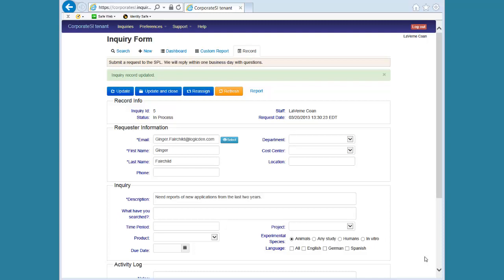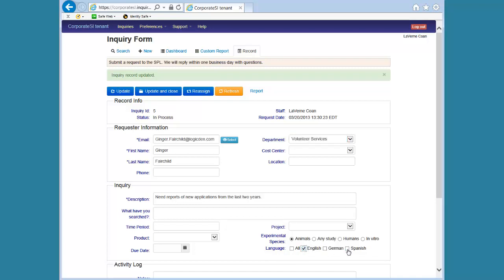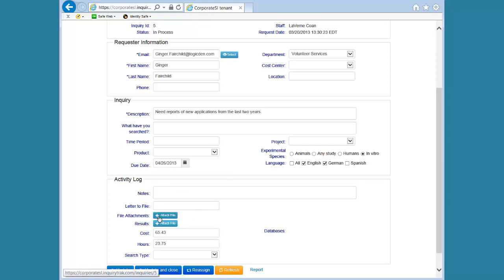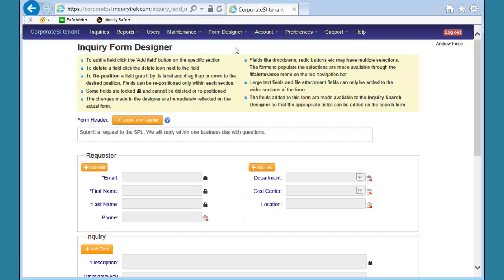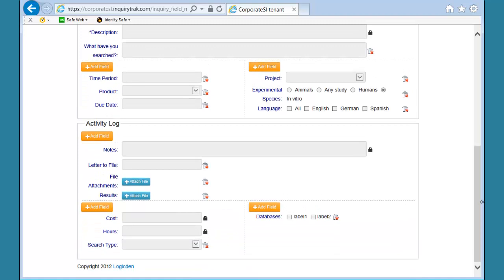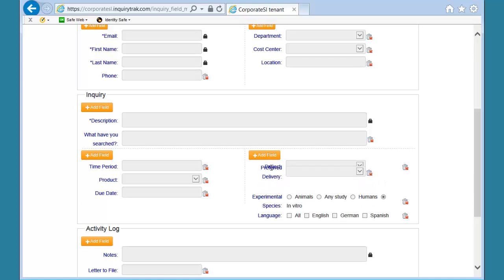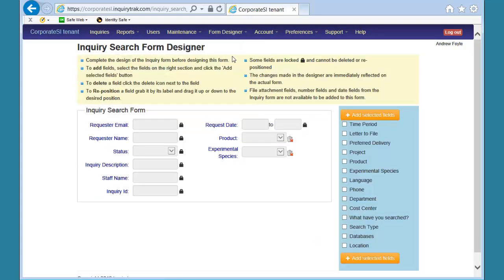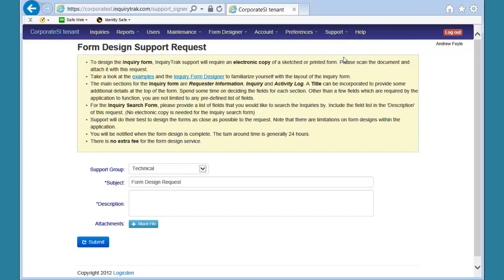InquiryTrak Form Designer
How to customize your forms using InquiryTrak Form Designer